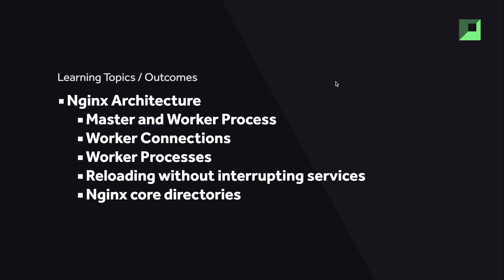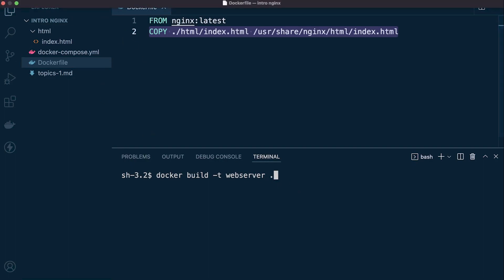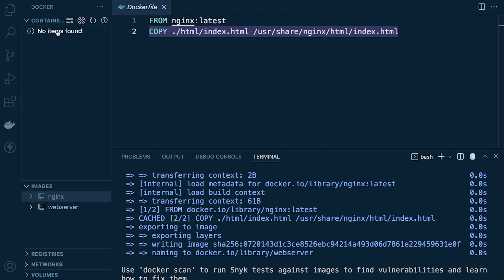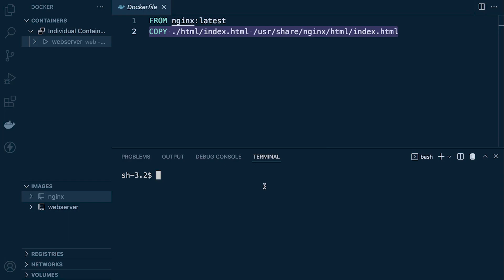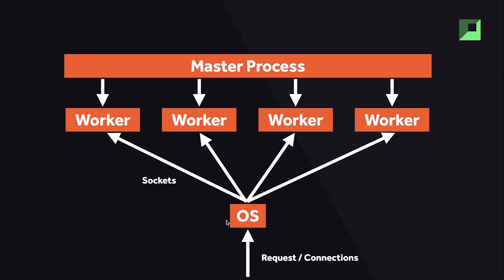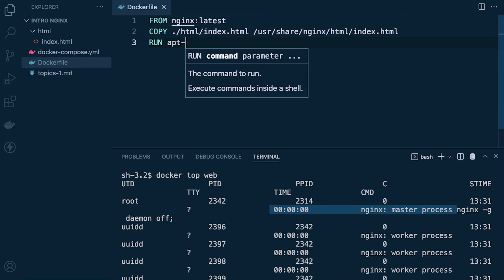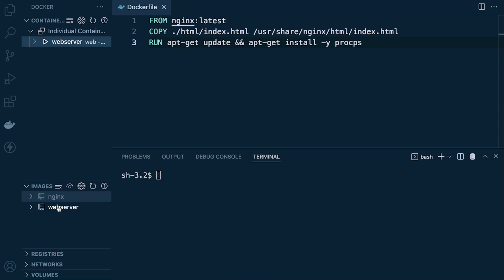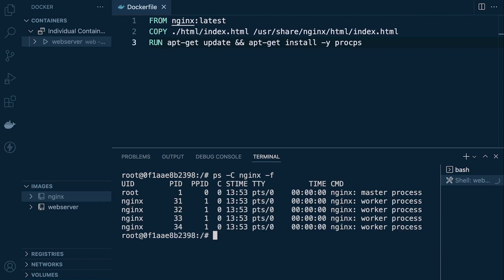Nginx Mastery | Nginx Connection Processing Architecture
The Nginx Mastery Series focuses on building and administrating Nginx services. In this tutorial we focus in on the Nginx connection processing architecture.

Nginx Architecture

- [ ] Setup
    - [ ] Create new Image
    - [ ] Start new container
    - [ ] Docker Top - view running processes
    - [ ] Installing procps
    - [ ] Refined inspection of processes

- [ ] The Nginx connection processing architecture
    - [ ] Role of Master and Worker Process
    - [ ] Worker connections
    - [ ] Allocating Worker processes
    - [ ] Graceful reload without interrupting
    - [ ] Nginx core directories